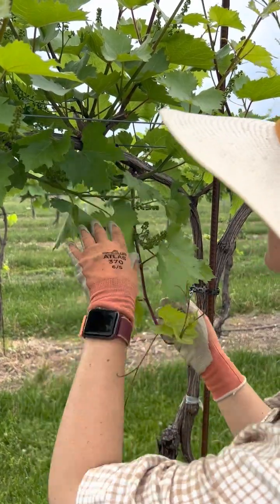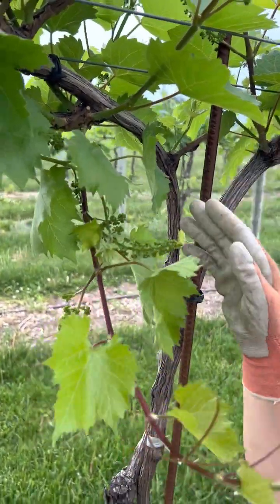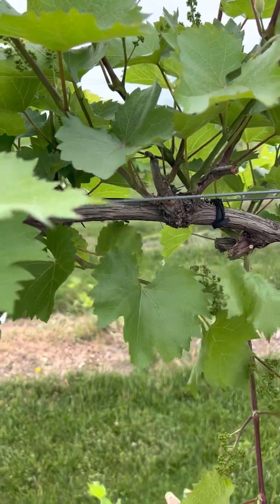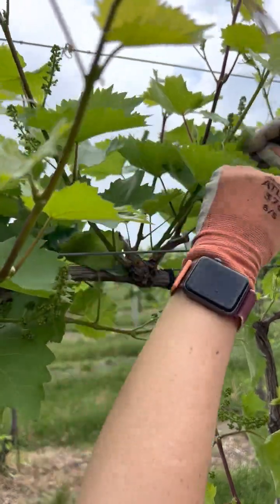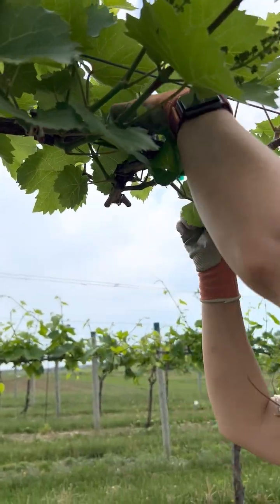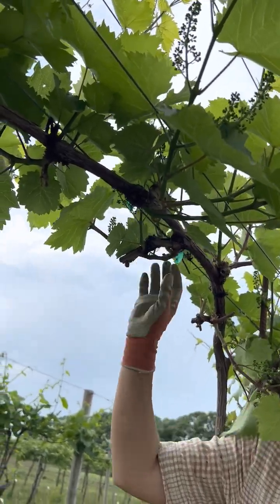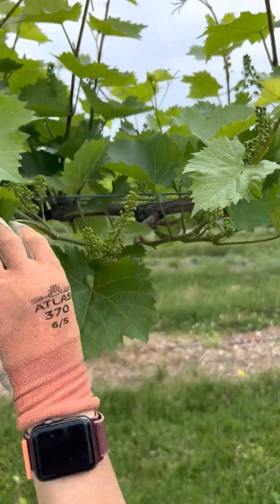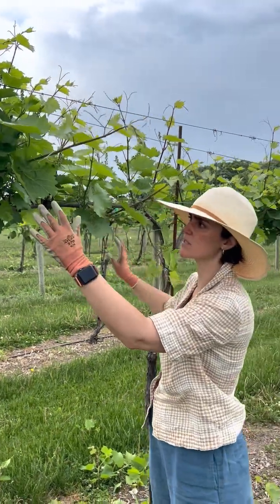Shoot Thinning High Cordon Marquette Grapevines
Dr. Amaya Atucha discusses shoot thinning high cordon Marquette grapevines